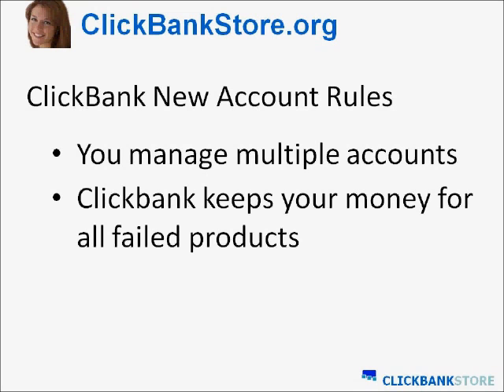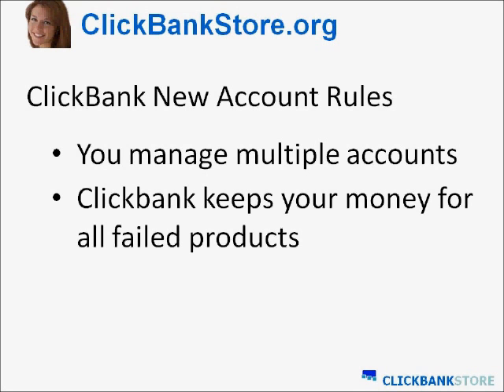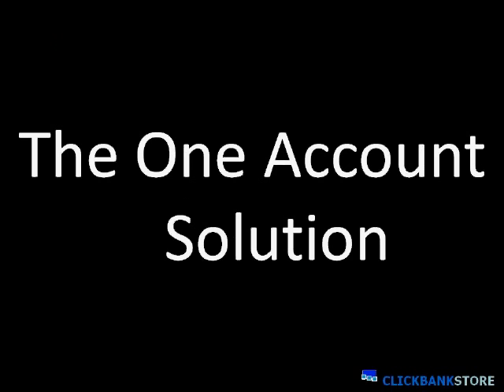How to Maximize Clickbank Vendor Profits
Learn how Clickbank vendors maximize their profits using multiple hoplinks all directed to a single Clickbank account using ClickbankStore.org